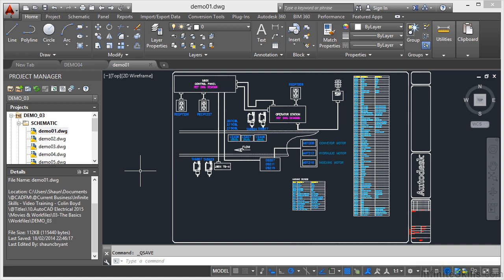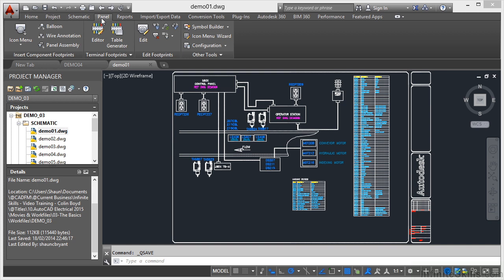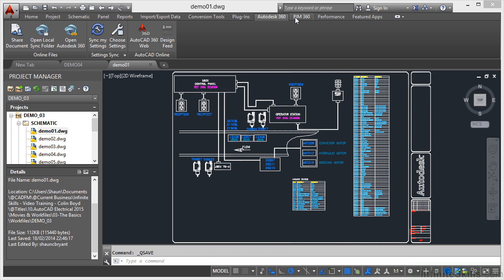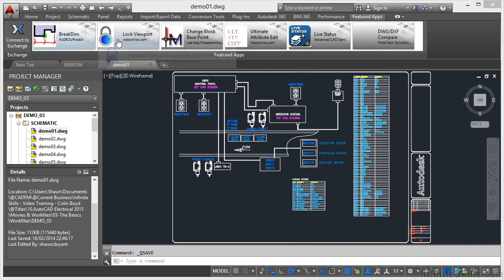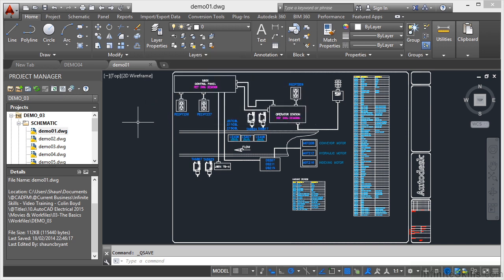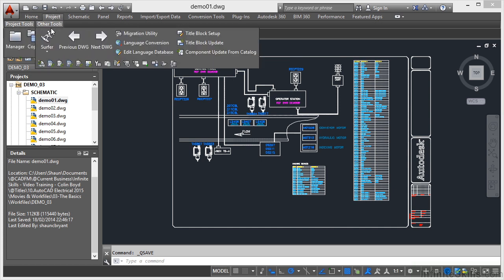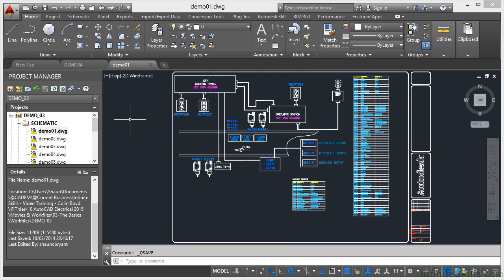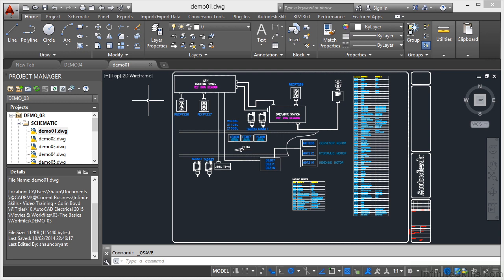AutoCAD Electrical 2015 Tutorial | Ribbon Interface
Want all of our free AutoCAD training videos? Visit our Learning Library, which features all of our training courses and tutorials

More details on this AutoCAD Electrical 2015 training can be seen This clip is one example from the complete course. For more free AutoCAD tutorials please visit our main website. YouTube